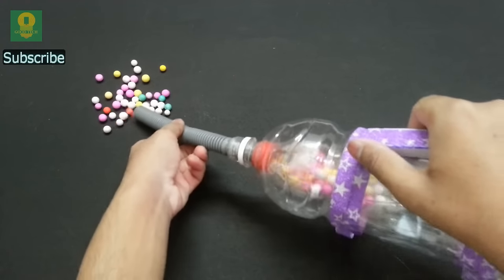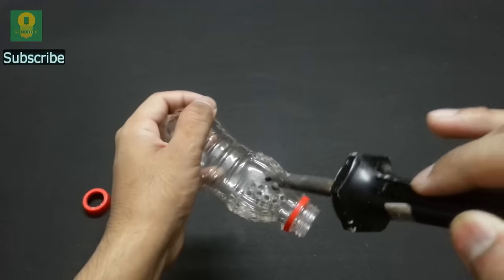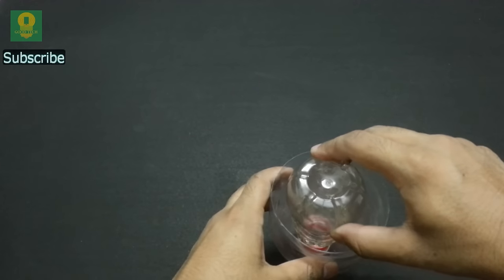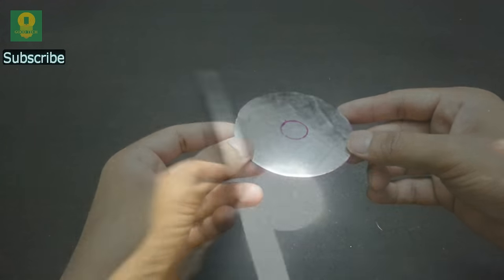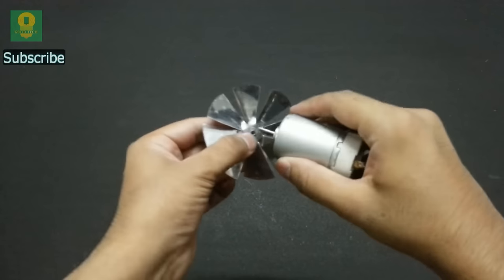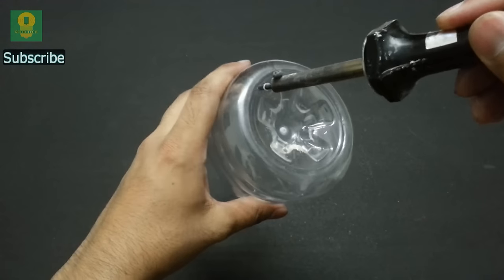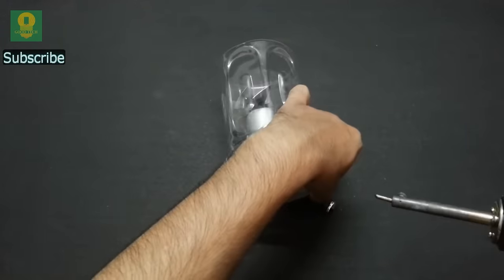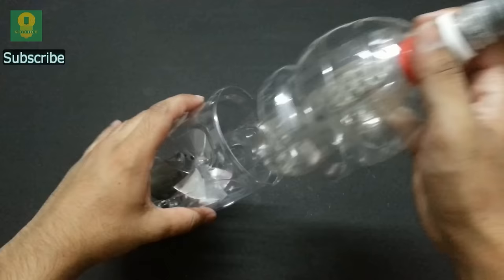How to make Powerful Vacuum Cleaner at home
Make your own powerful vacuum cleaner in a few simple steps by recycling an old plastic bottle and a DC motor. This homemade vacuum cleaner is a perfect best out of waste project for demonstrating the working of a vacuum cleaner.

You will get all the materials at one place and i will get a small commission for all the purchases done, which will be very helpful in creating new and interesting DIY videos.